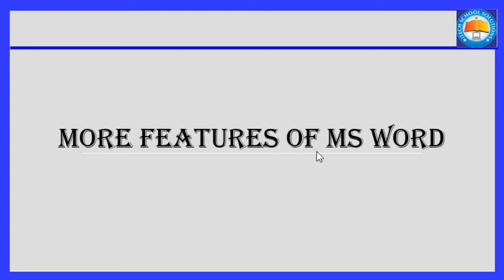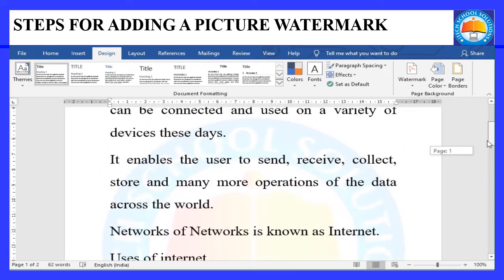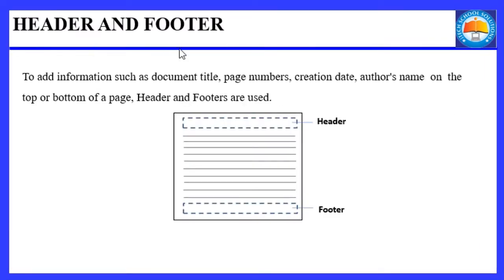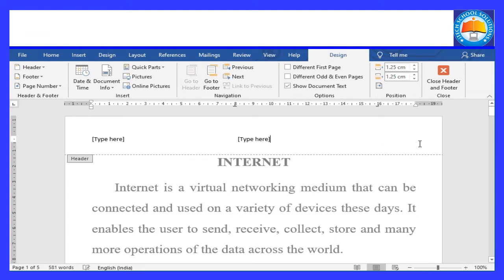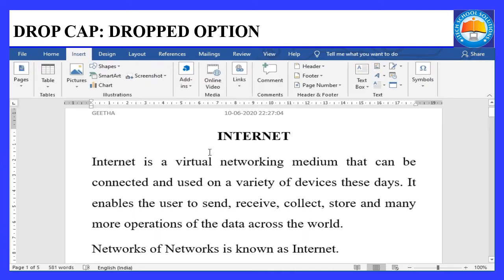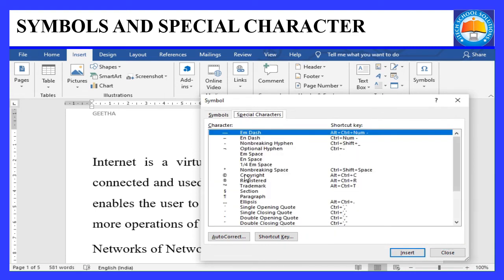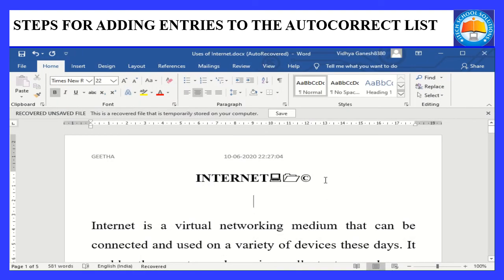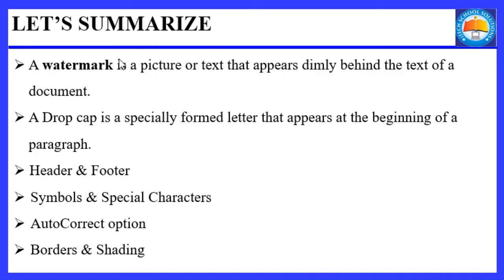Class VII. subject-I.T.